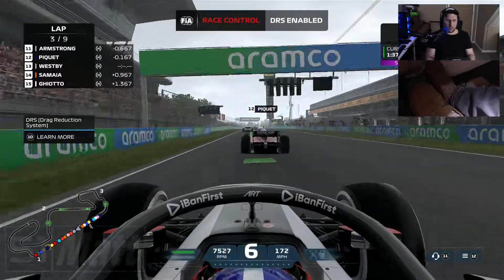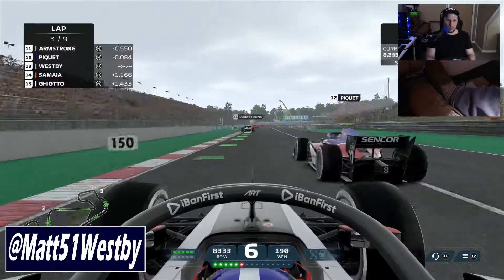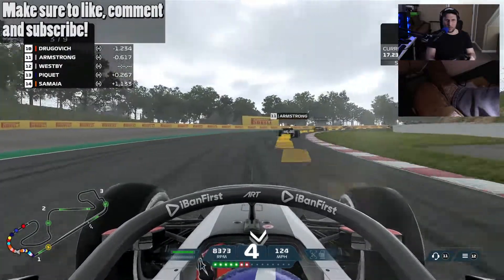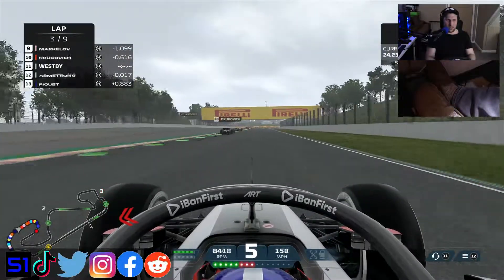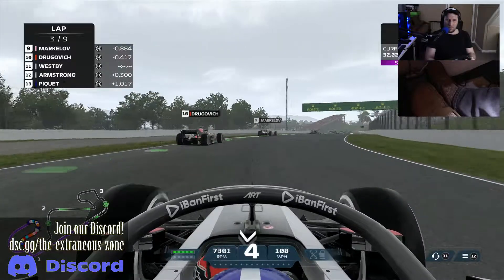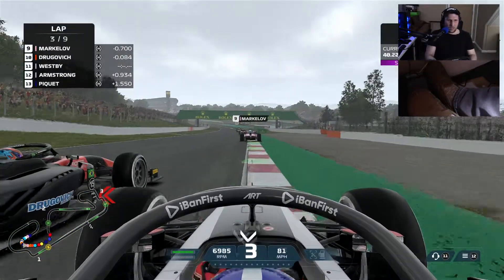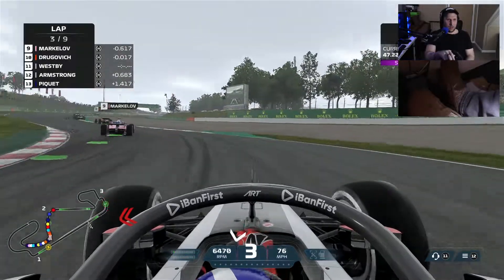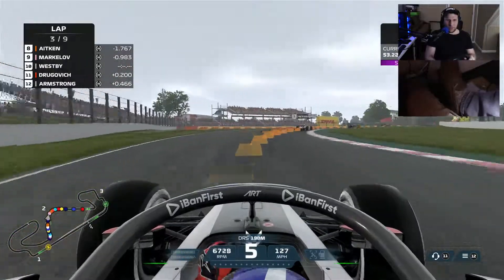Finally some good clean racing for once